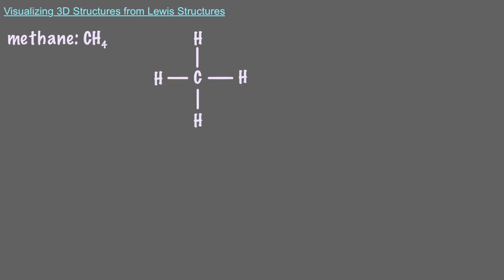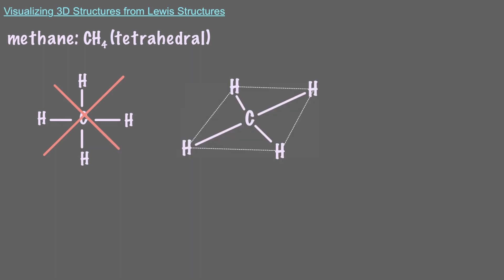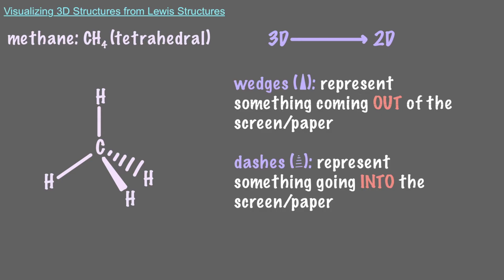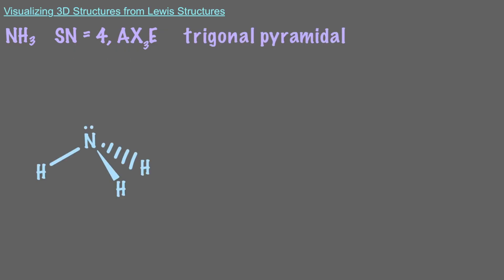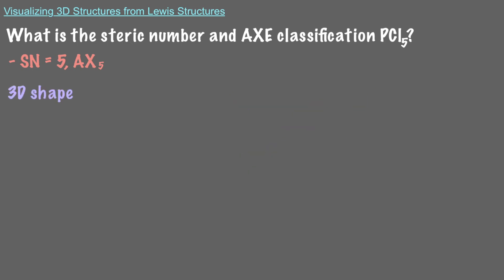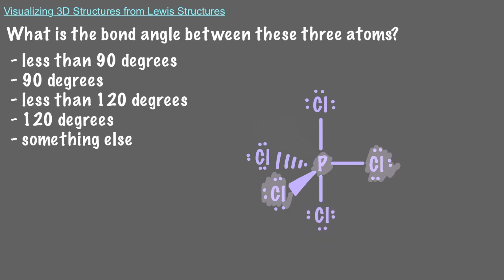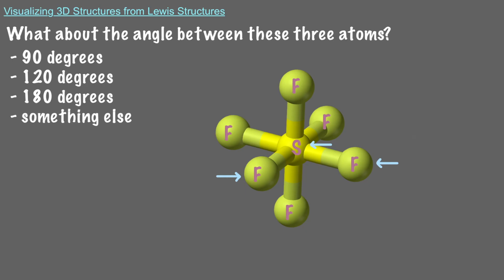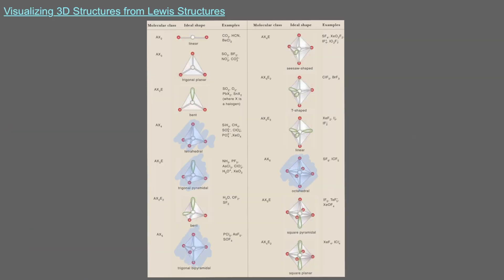Visualizing 3D Structures from Lewis Structures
Visualizing molecules in 3D can be a little tricky. This video shows what some molecular shapes look like in three dimensions and provides insight to help visualize all others.

Audio and animations: Maria Homann
Video author: Maria Homann
Edited by: Maria Homann
Project director: Binyomin Abrams